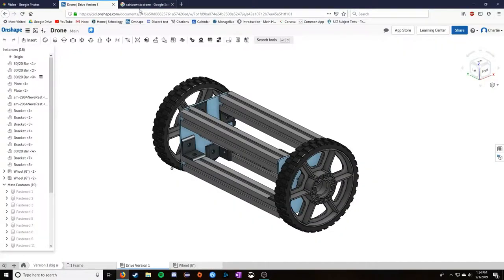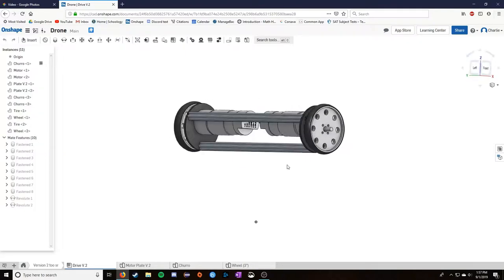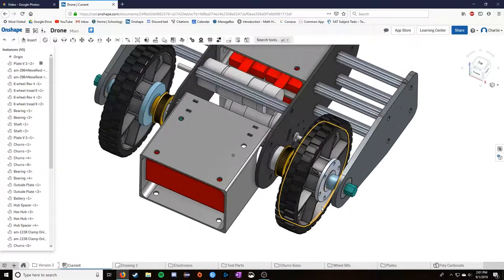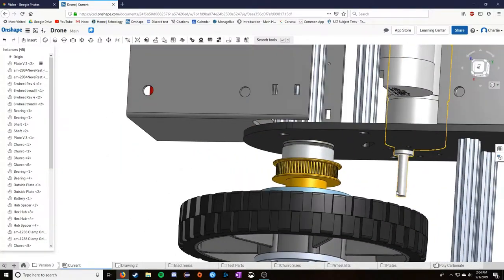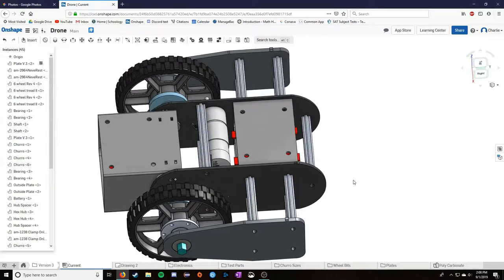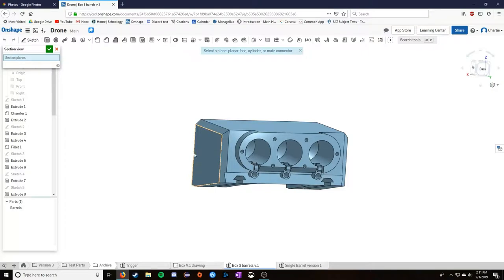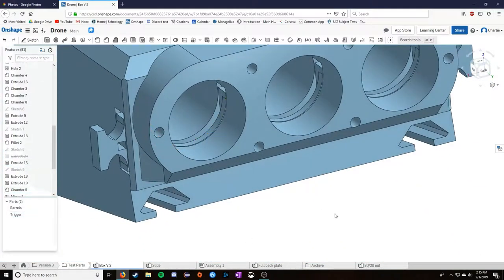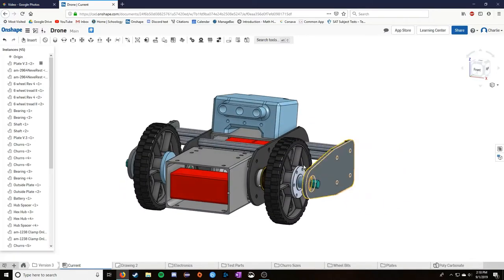Robot Overview Video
This is the final overview for my robotics project of the 2018 summer.

As mentioned at the end of the video, I also wrote up a report on this project which should help to understand what I cover in the video, as I am aware this is a pretty complicated concept. This link should let you view the most recent version:

Timestamps of video sections:
0:47 - First model
3:27 - Second model
6:38 - Third model
14:46 - Nerf launcher attachment

Feel free to drop a comment with any questions you have. This was my first big project so it took quite a while for the final version to come to fruition, but I really learned a lot by doing this, and I'm happy to talk about my reasons and process